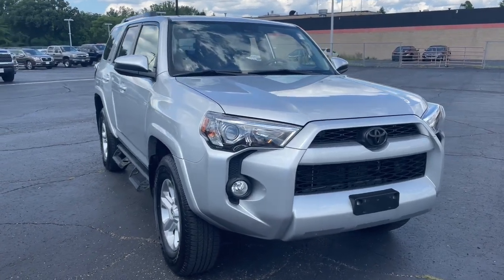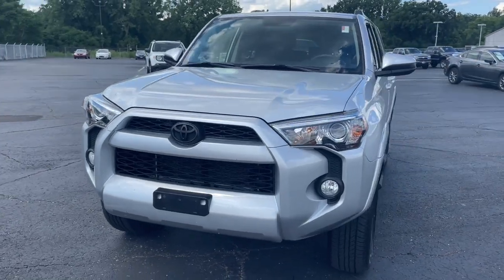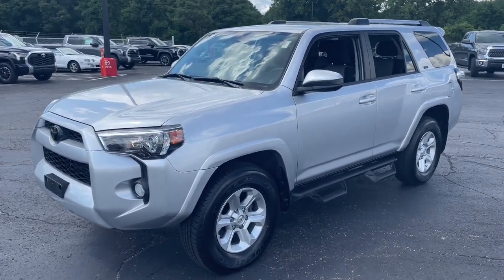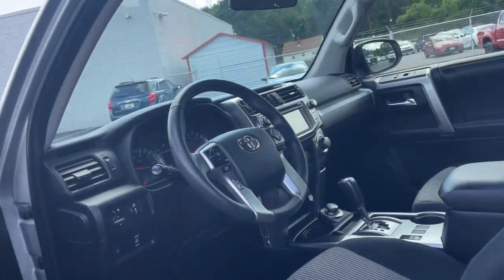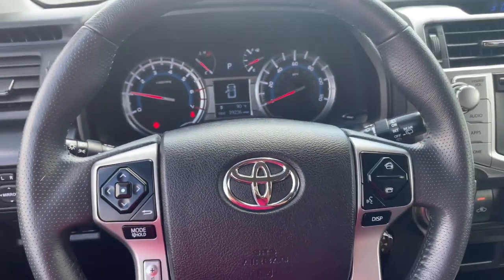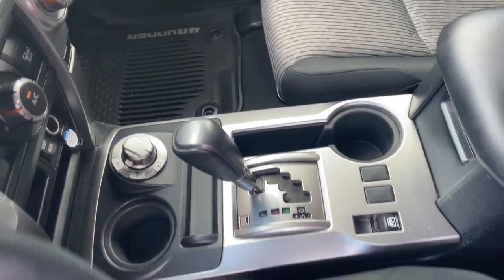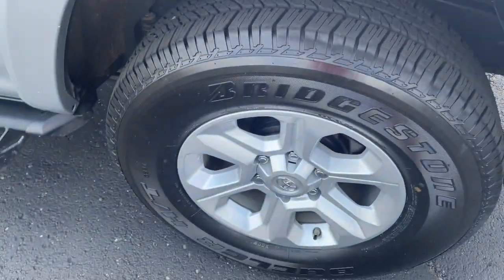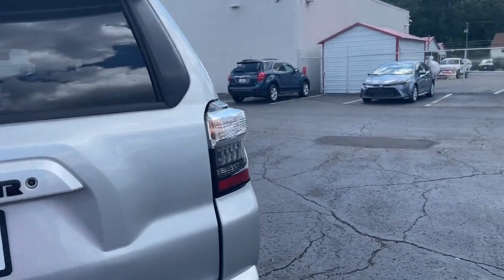2019 Toyota 4Runner Akron, Wadsworth, Canton, Barberton, Copley, OH N0405A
Classic Silver Metallic Used 2019 Toyota 4Runner available in Akron, Ohio at Summit Toyota. Servicing the Wadsworth, Canton, Barberton, Copley, OH area.

Summit Toyota
1535 Vernon Odom Blvd

4x4, NAVIGATION, BELOW KELLEY BLUE BOOK, CLEAN HISTORY, ONE OWNER, AMAZING VALUE, TOYOTA CERTIFIED, BACK-UP CAMERA, SUMMIT LIFETIME GUARANTEE...UNLIMITED TIME...UNLIMITED MILES...NATIONWIDE COVERAGE..., THIRD ROW SEATING, 4Runner SR5, 4D Sport Utility, 4.0L V6 SMPI DOHC, 5-Speed Automatic with Overdrive, 4WD, Classic Silver Metallic, Black Graphite w/Low Fabric Seat Trim, 17 x 7.0 6-Spoke Alloy Wheels, ABS brakes, Alloy wheels, Electronic Stability Control, Fabric-Trimmed 50/50 Split Fold-Flat 3rd Row, Heated door mirrors, Illuminated entry, Low tire pressure warning, Predator Tube Step, Radio: Entune Premium Audio with Navigation, Remote keyless entry, Traction control, Trunk Carpet. Certified. CARFAX One-Owner.brbrIt's no secret... you're looking for a car that ranks best in price and mileage. Luckily for you, we use Live Market Pricing. Live Market Pricing eliminates the guesswork and hours of research because we price our cars haggle-free and well below market value.